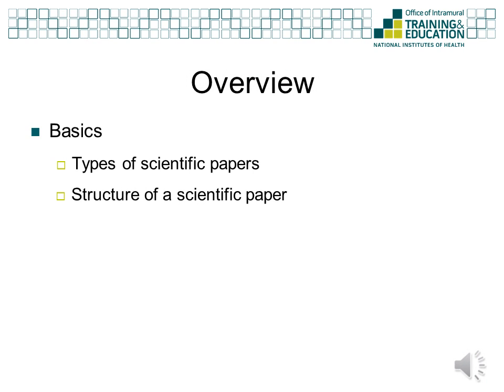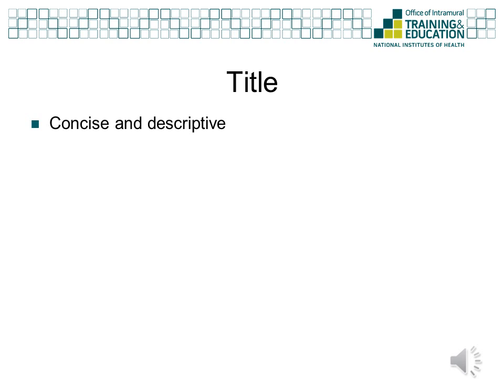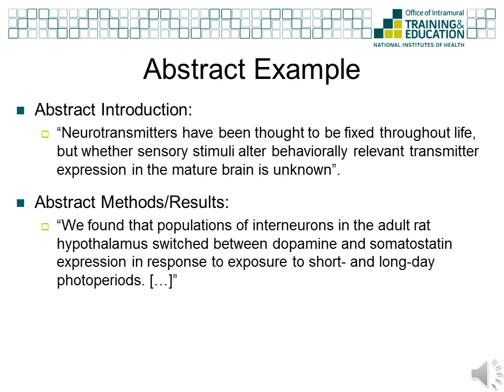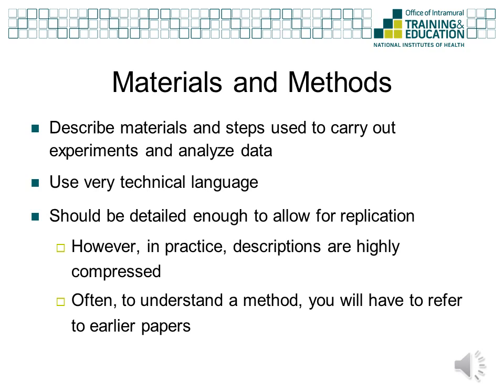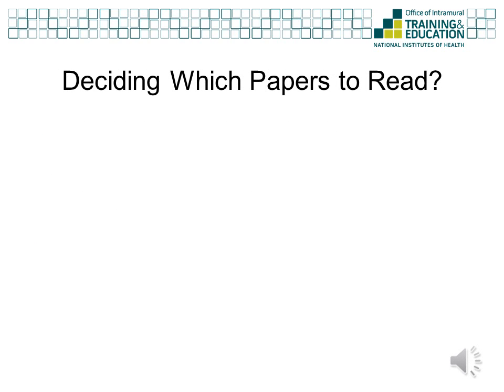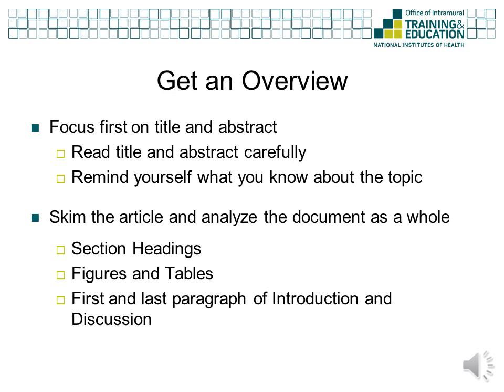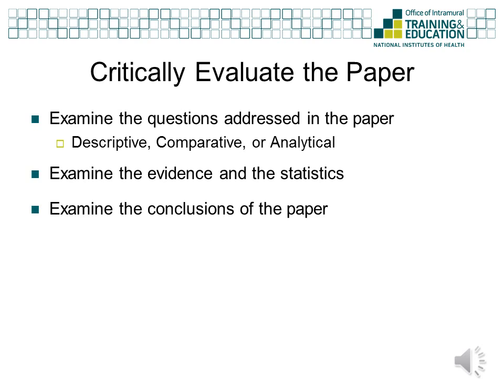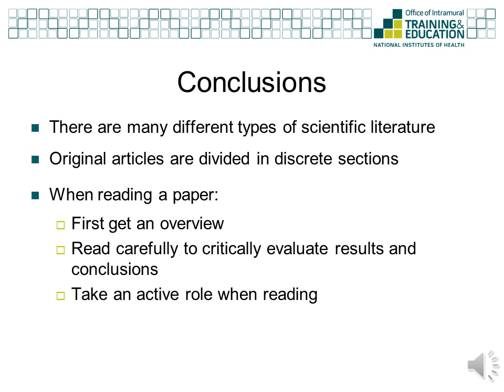Mini Series Part 3 - Reading a Scientific Article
This is a narrated web tutorial that provides some guidance on reading
through the scientific literature.  It is intended as a resource for young
scientists, but also serves as a refresher for more seasoned researchers,
as well as a tool for helping mentors teach these important skills to
their mentees.